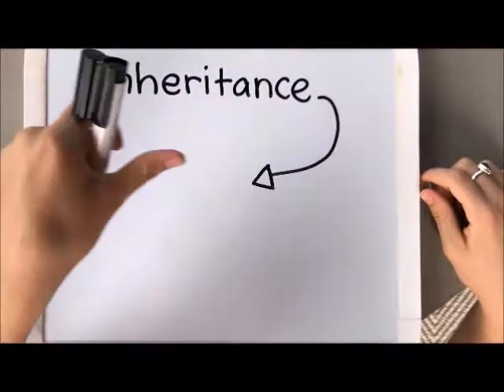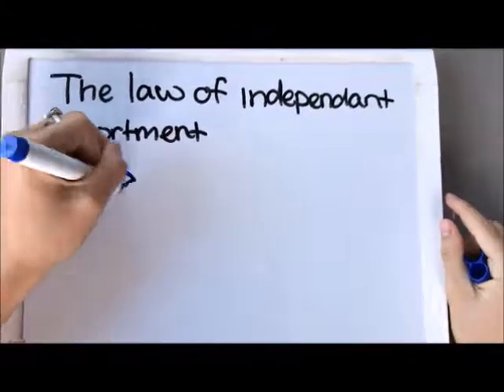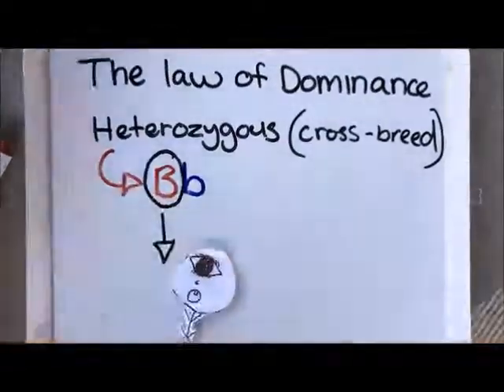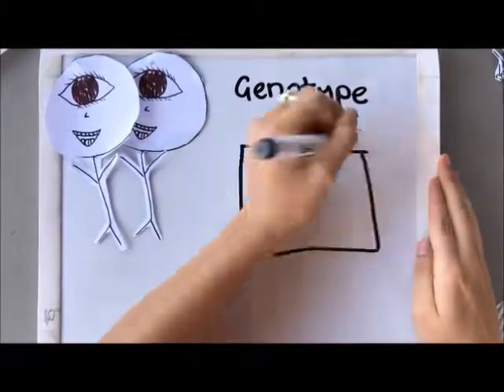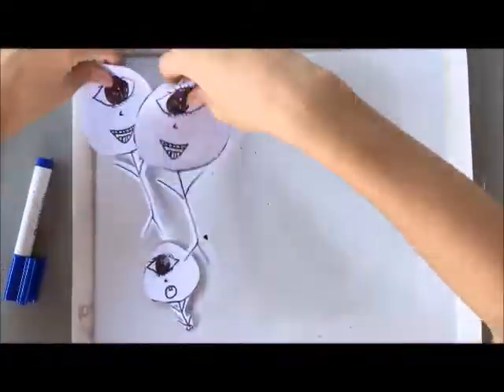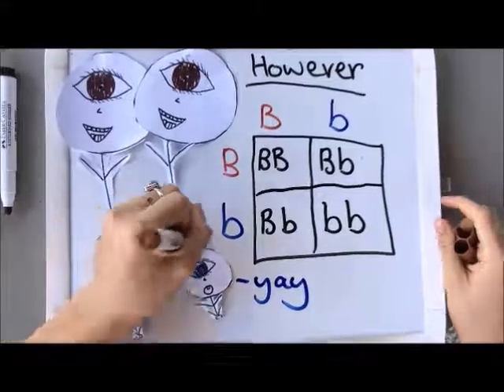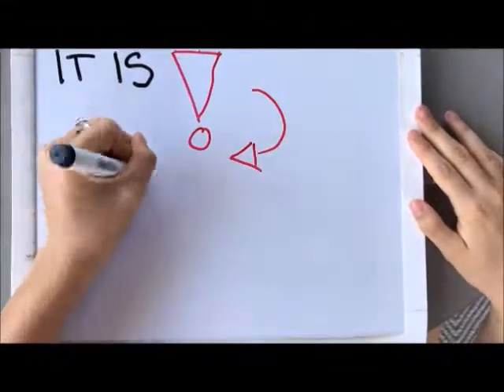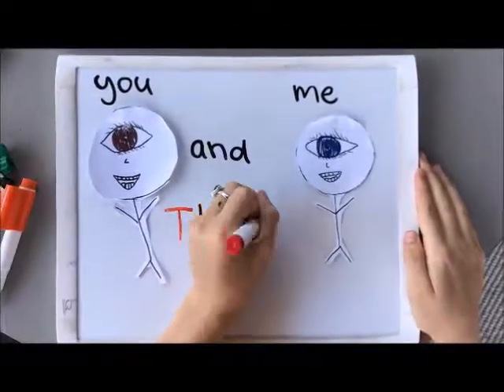Science Documentary Jolie Inheritance